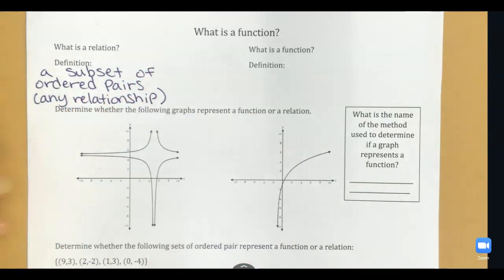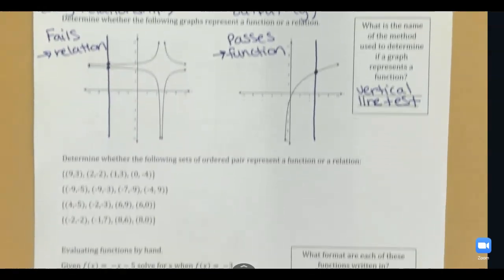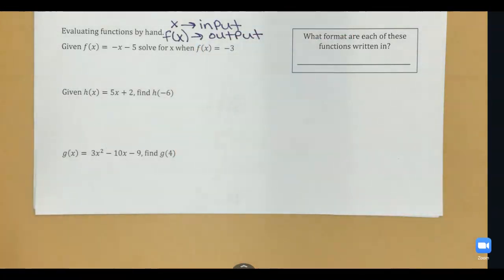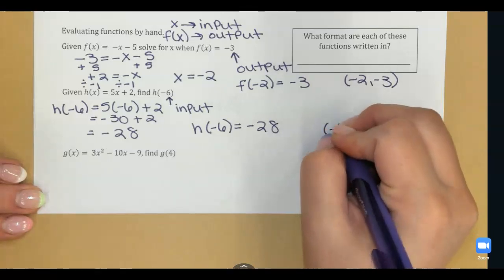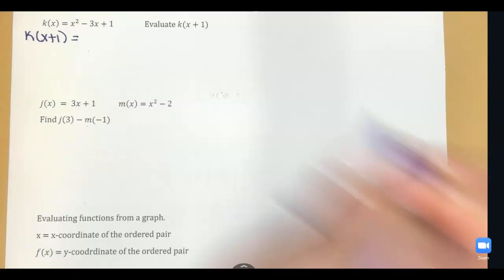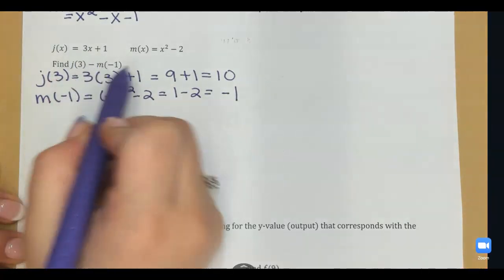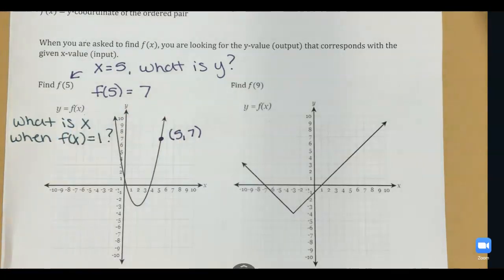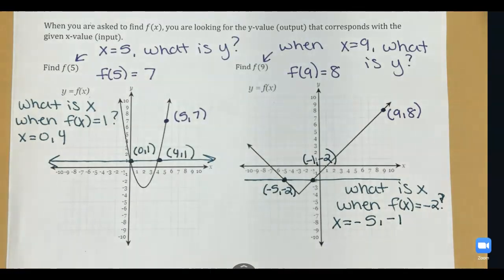What is a function?